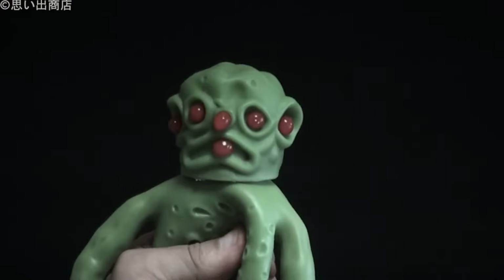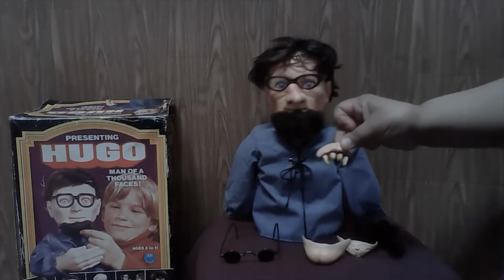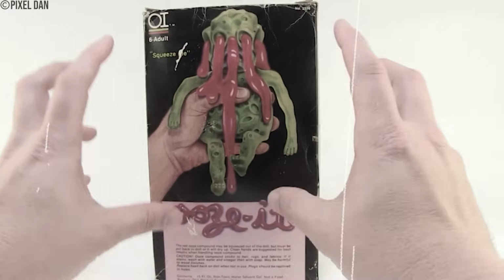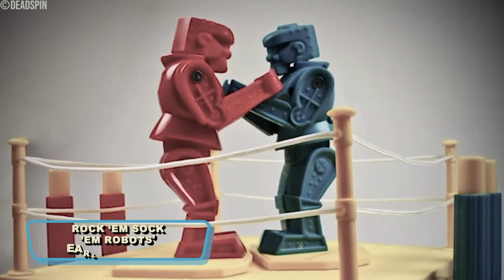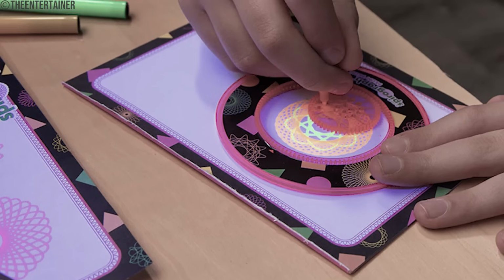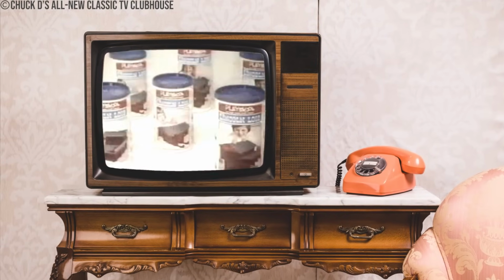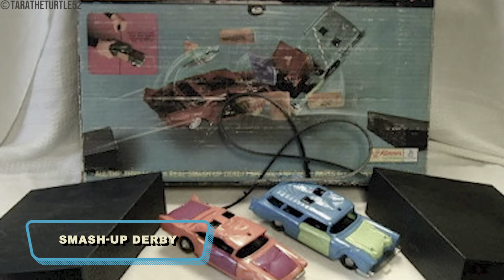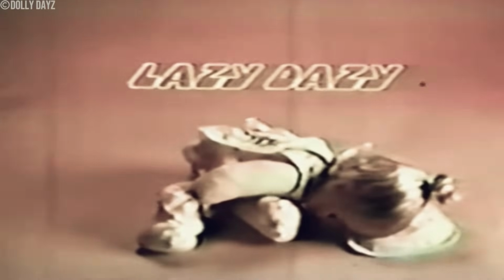25 STRANGEST 1970s Toys You've NEVER Seen Before!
25 STRANGEST 1970s Toys You've NEVER Seen Before!

The 1970s weren’t just about lava lamps and disco—they also had some of the weirdest toys ever made! From creepy dolls with questionable designs to toys that would never pass today’s safety standards, these forgotten playthings will leave you shocked. Get ready for a blast from the past with 25 STRANGEST 1970s Toys You’ve NEVER Seen Before!